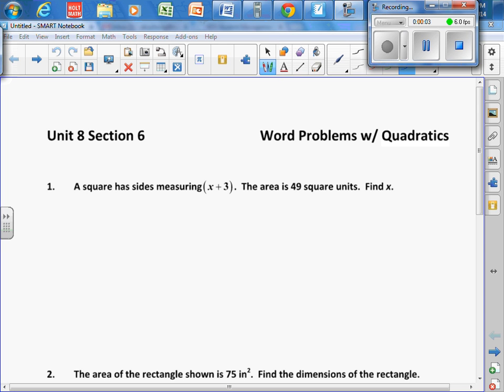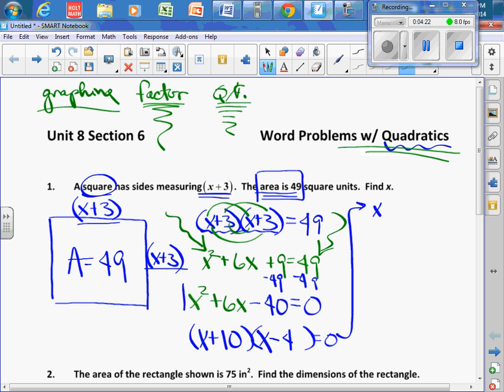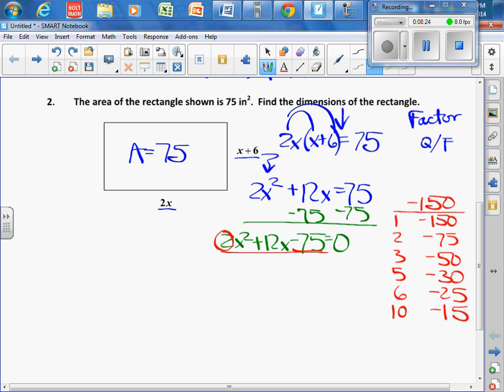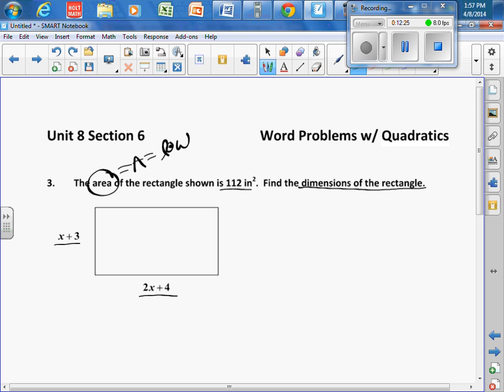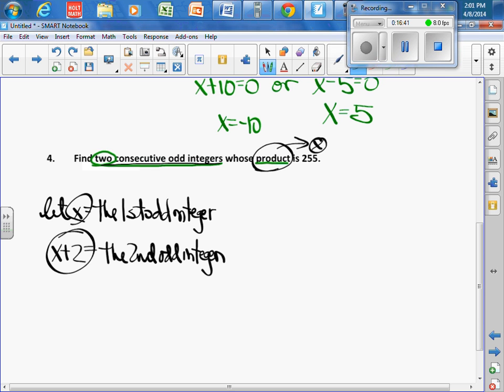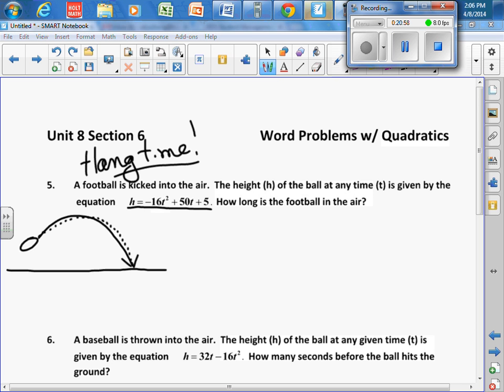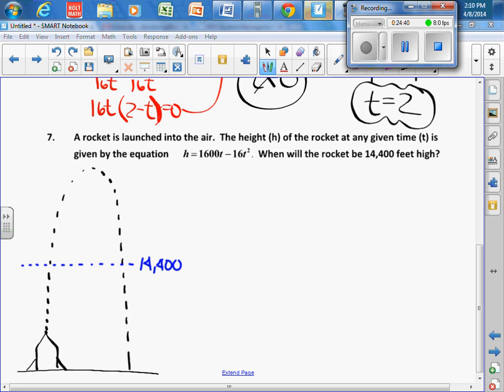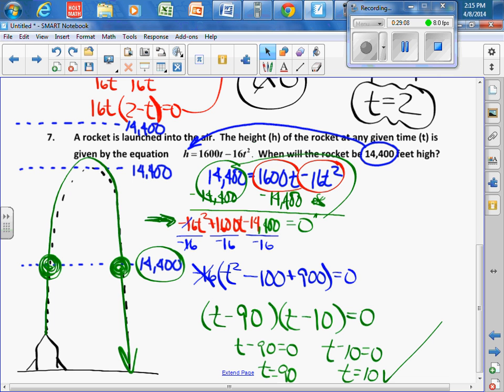Unit 8 Section 6 Story Problems w Quadratics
This video shows how to solve word problems when having to use start with a quadratic equation.